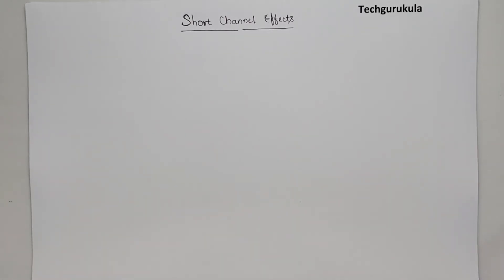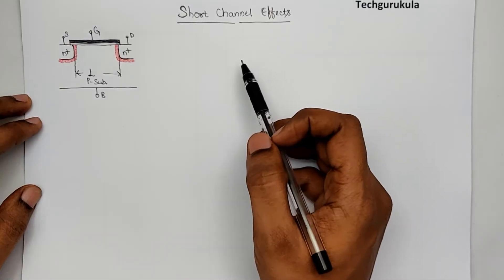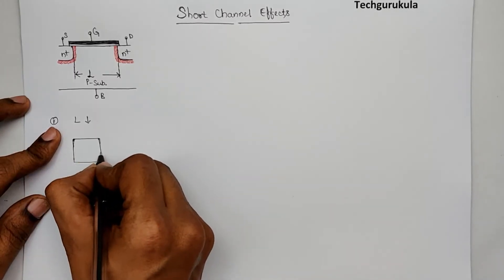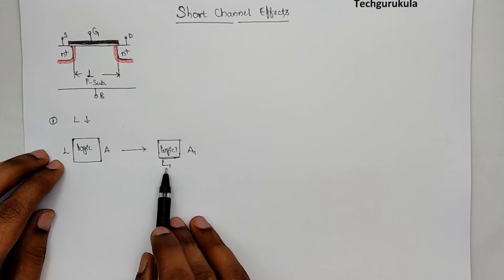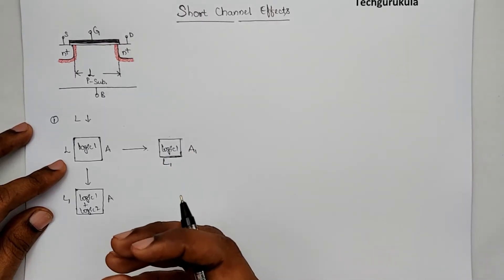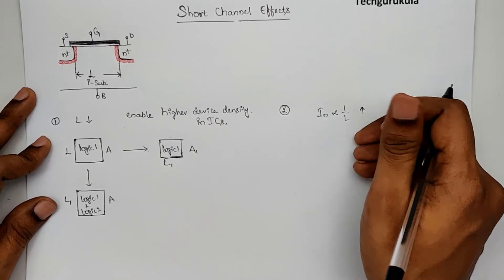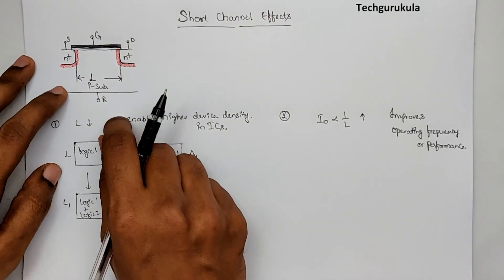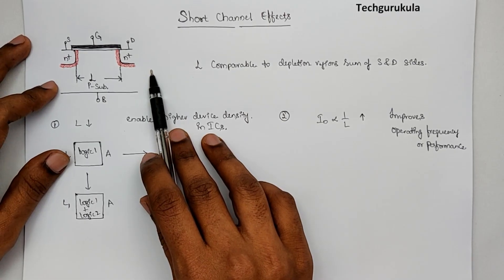Electronic Devices: MOSFET - short channel effects - Introduction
Motivation behind reducing channel length, and when do we call channel length is short is discussed in this video.